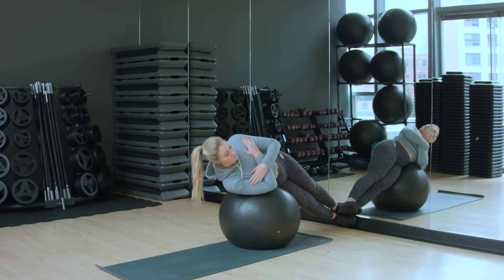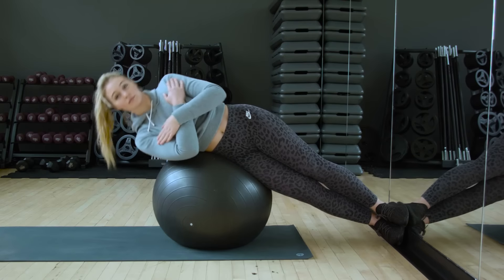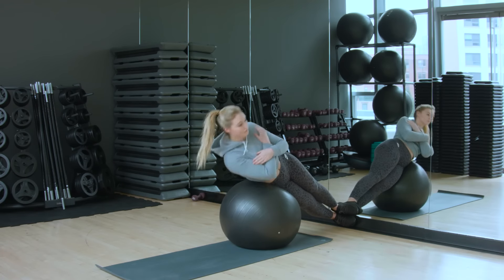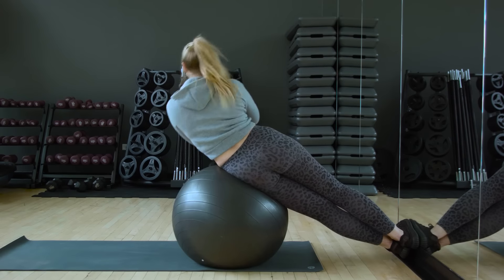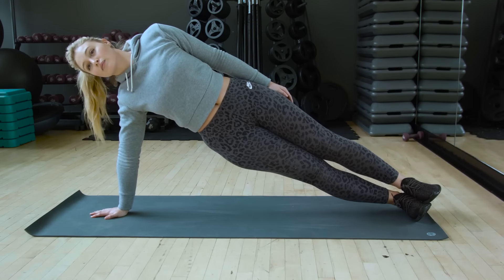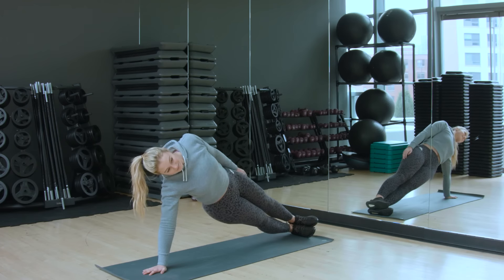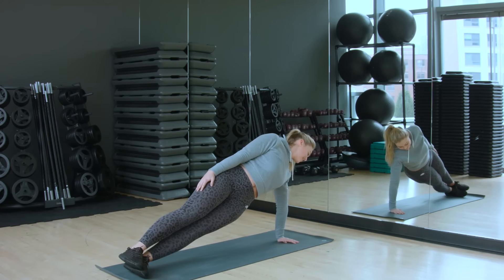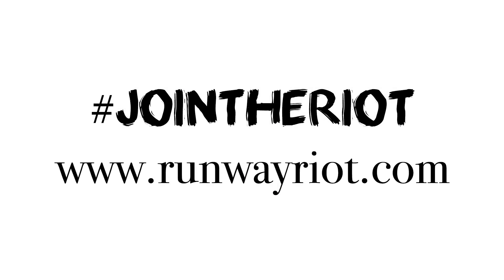Iskra Lawrence's Baller Side Crunches and Planks | GETTING ACTIVE - Episode 016